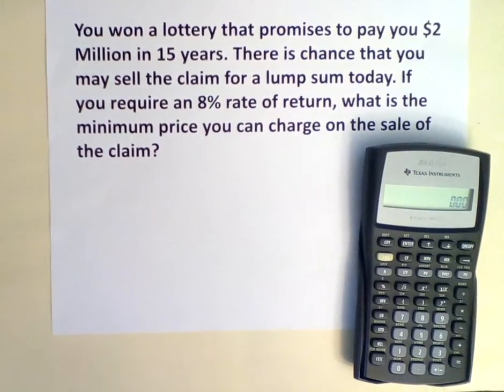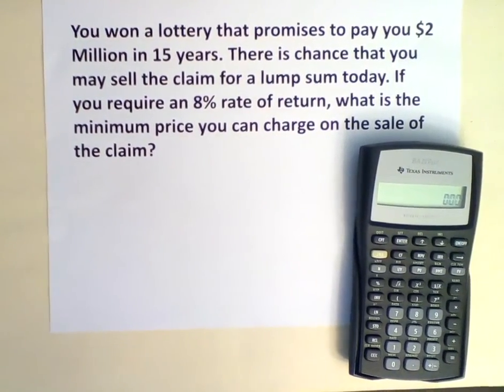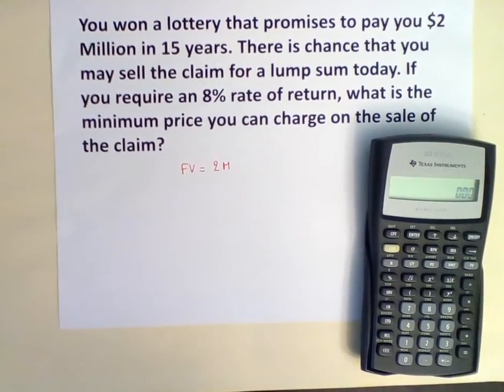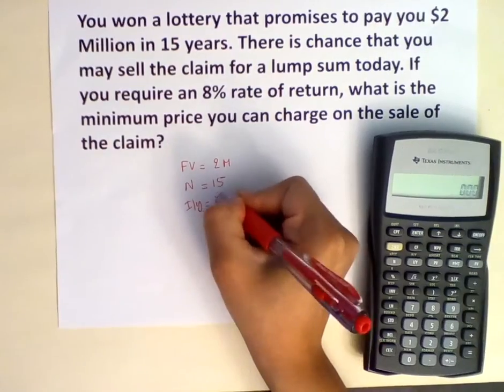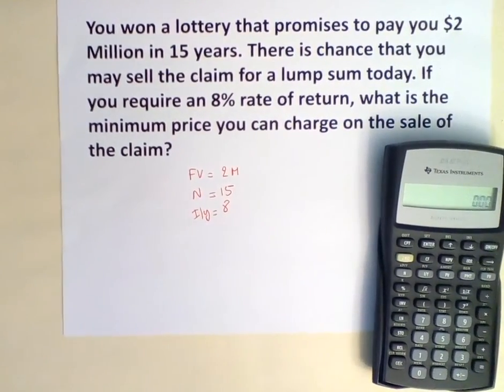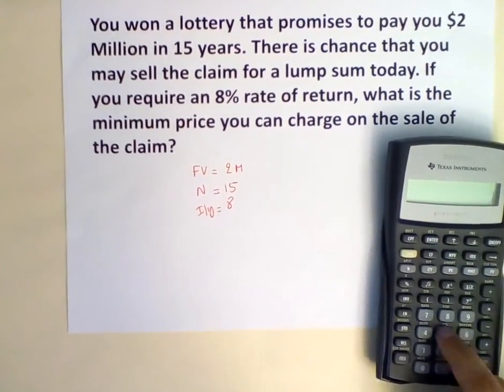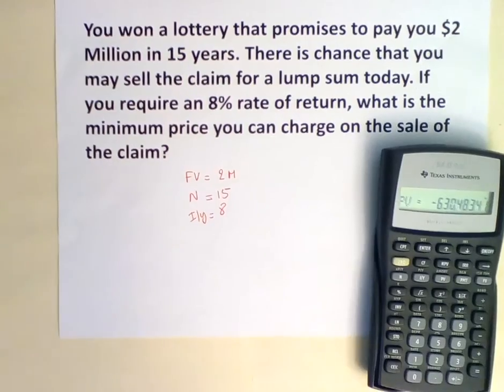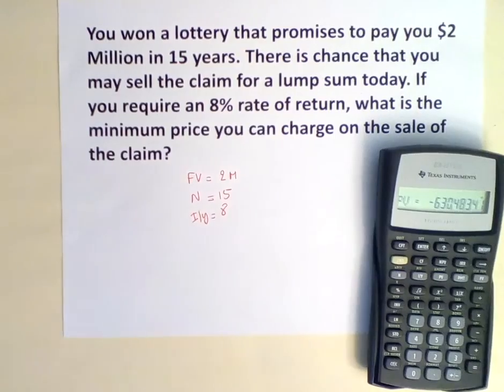Lump Sum Present Value using TI BAII Plus calculator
This video shows how to calculate the present value (PV) of a lump sum using Texas Instruments BAII Plus financial calculator